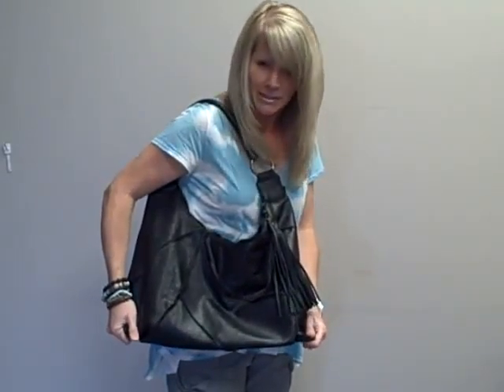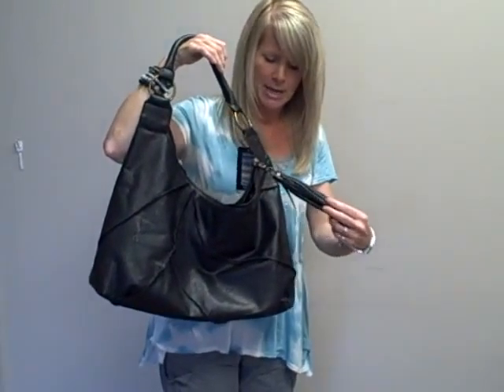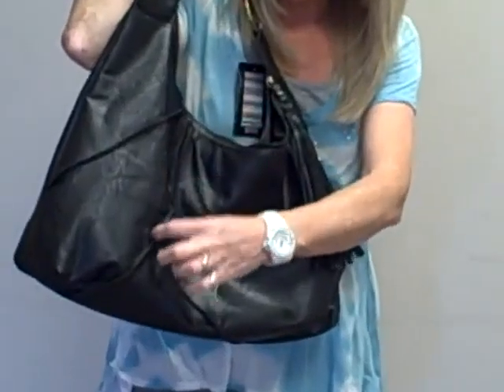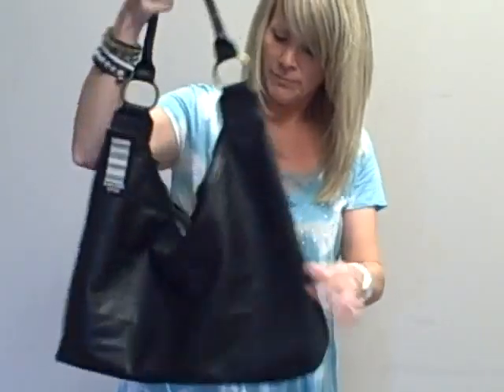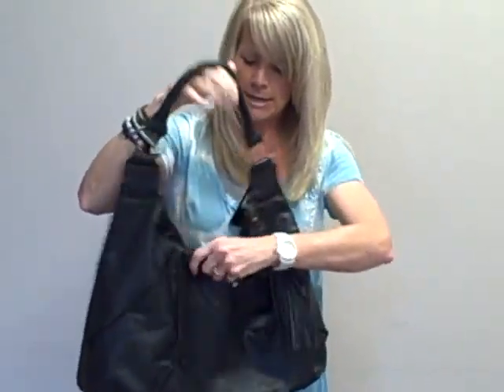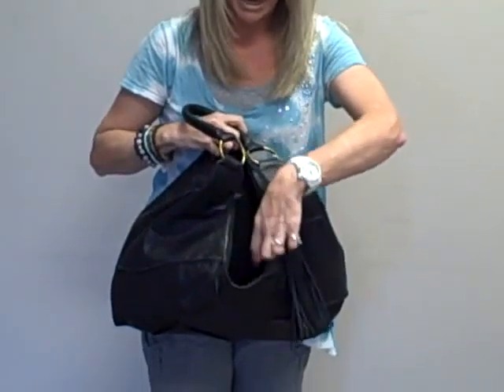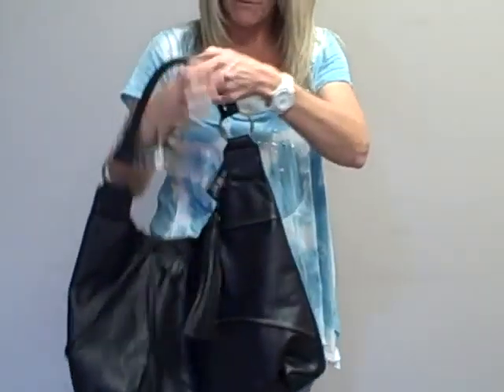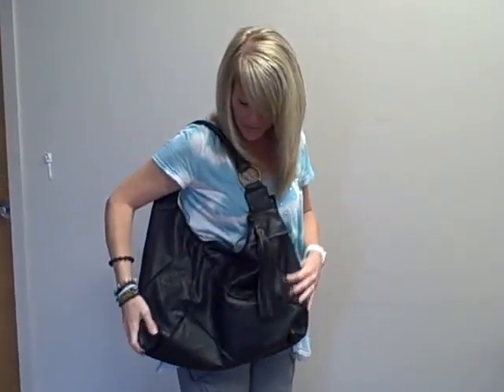HandbagSteals.com -- Handbag / Purse Deal Of The Day -- What's In My Bag - Kari Jo Black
HanbagSteals.com - One Ridiculously HUGE Handbag / Purse Deal Every Day! Get the Deals FIRST!